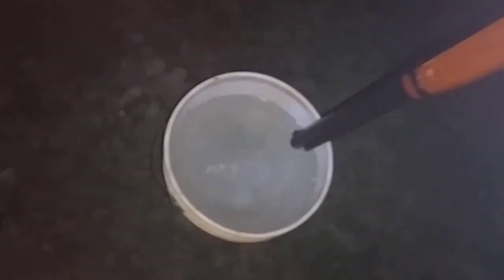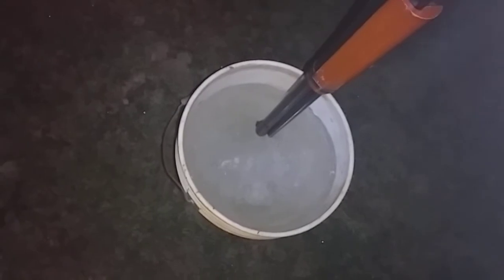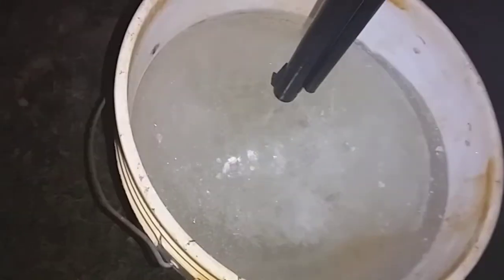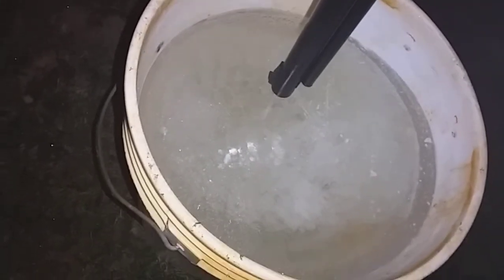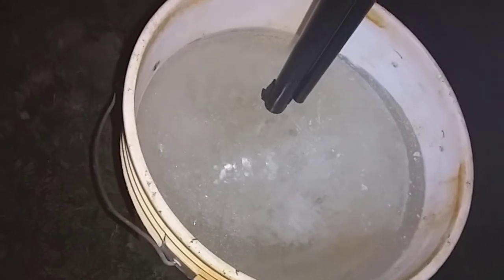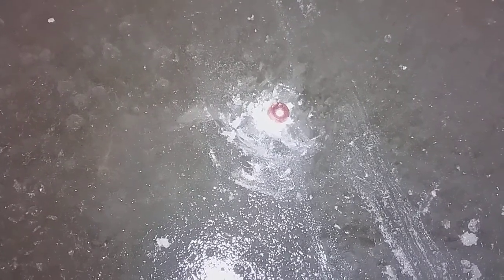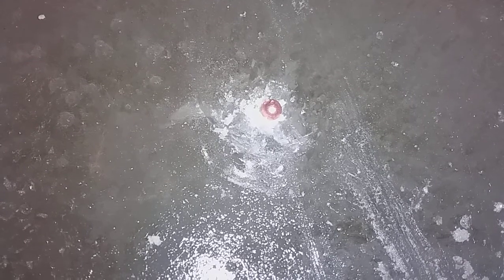Shooting ice point blank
I'll do it with my pellet rifle eventually